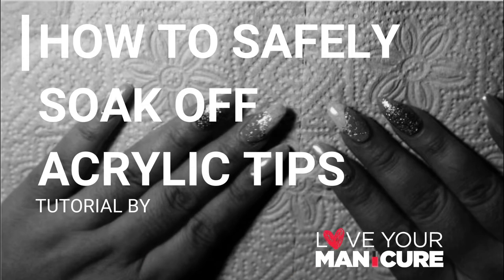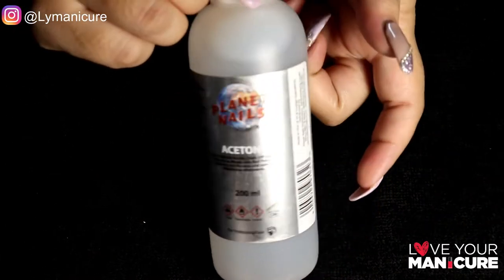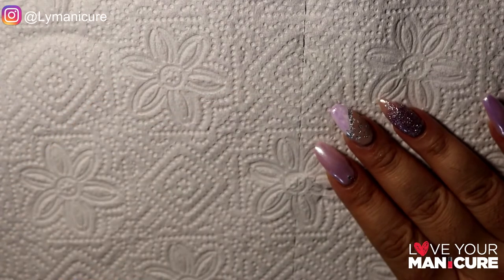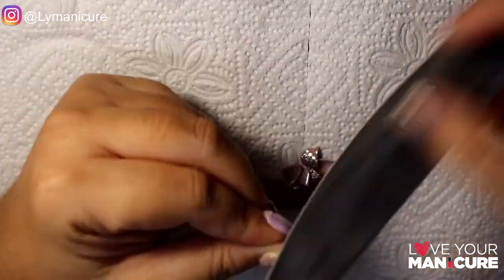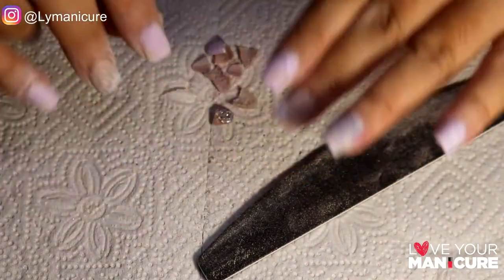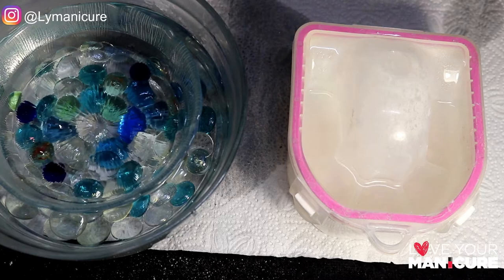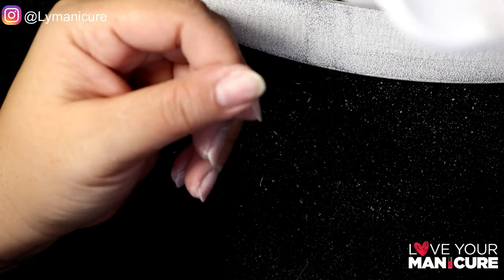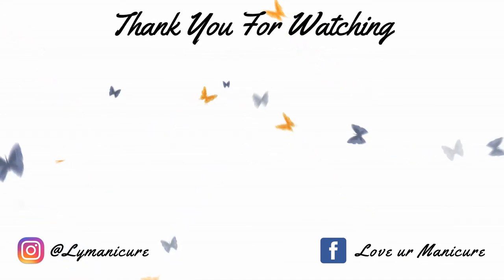HOW TO SAFELY SOAK OFF ACRYLIC / GEL NAILS || LOVE YOUR MANICURE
Hey Lovelies
DAY 8 : I have put together this video to help all my amazing clients remove the gel / acrylic nails during the lock down.

Equipment:
Video filmed and edited by myself.